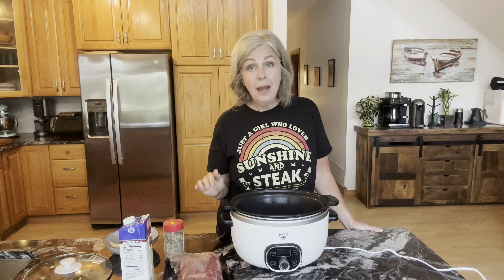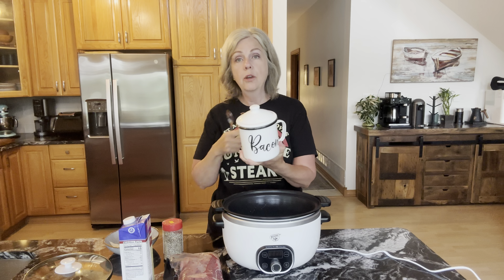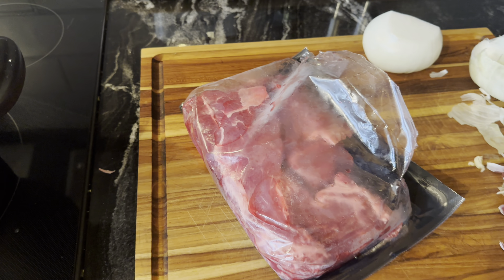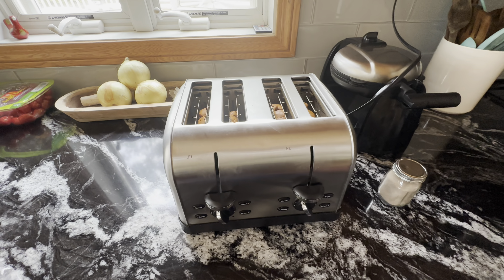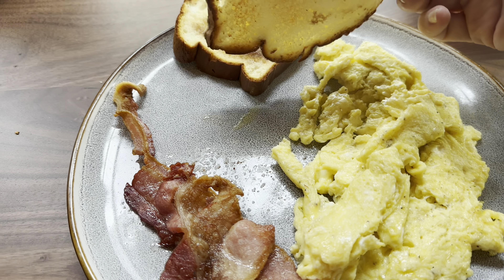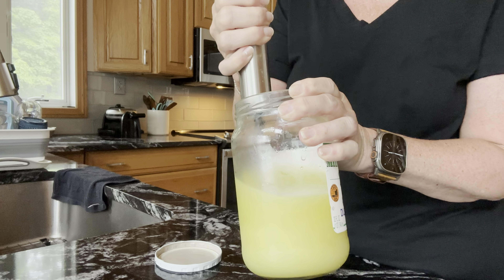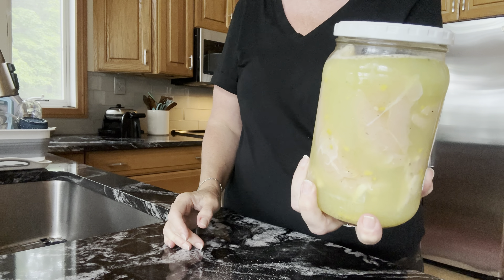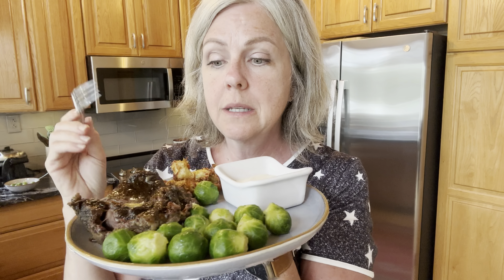Slow Cooker Pot Roast / Pickle Marinated Chicken / Cinnamon Toast / My New EBike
Slow Cooker
Bacon Grease Container
Flavorgod Seasoning
Nespresso Machine
Mason Jar Spice Jars Walmart also carries these

*My Digital Cookbooks and Meal Plan

* Simple Clean Keto Paper Back CookBook

* MY MAILING ADDRESS:
Paula Kish